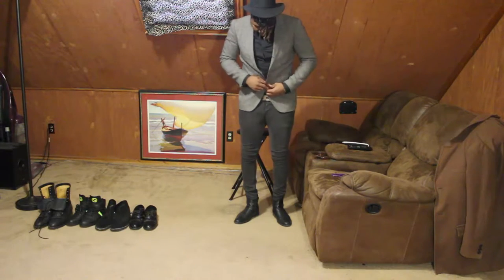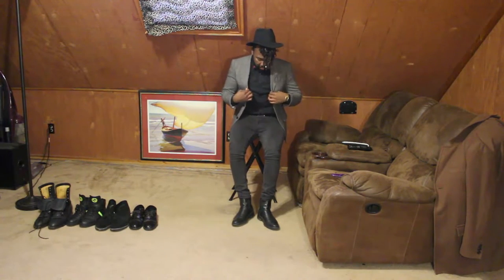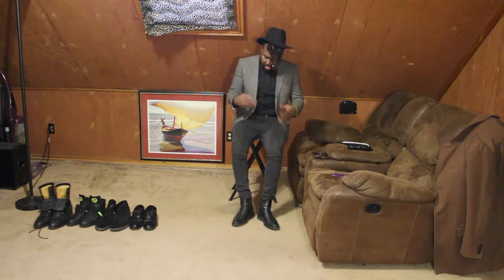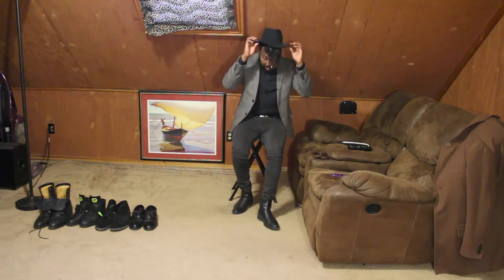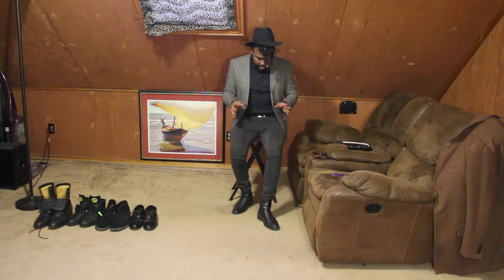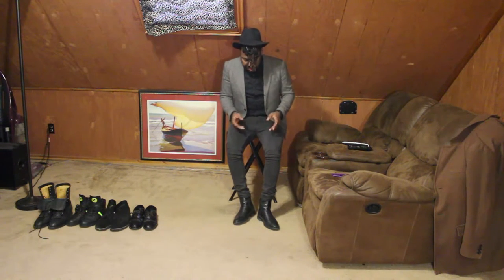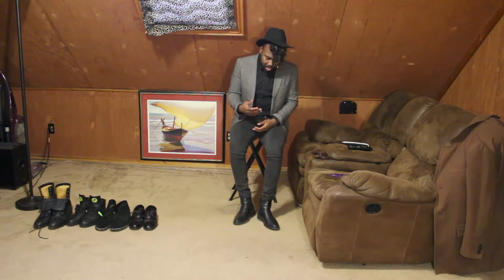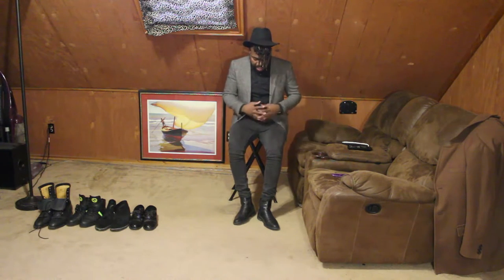How to style a blazer or sports coat (fit of the day)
I legit dress like this every day. Its just how I am. IDK. But yeah, heres another how to/fit of the day type video as I await the last few packages so I can do car stuffs.